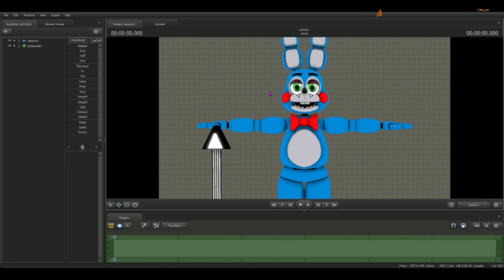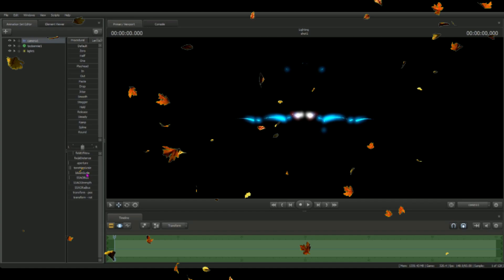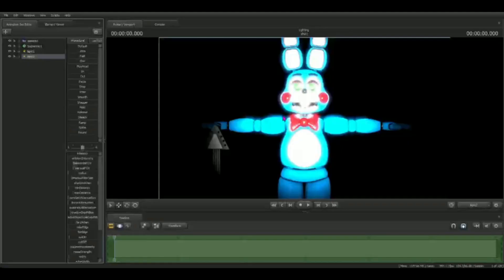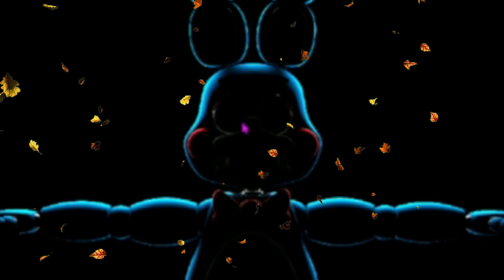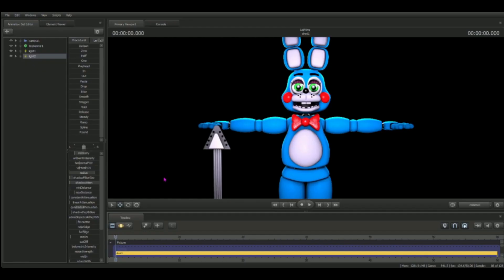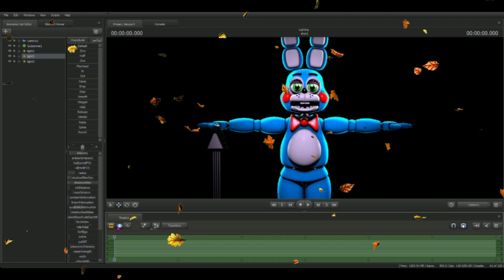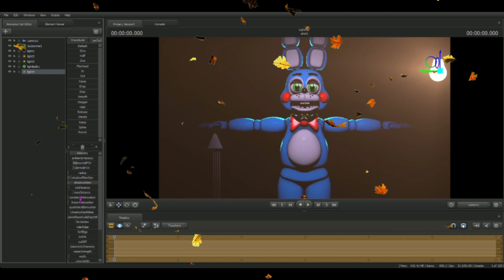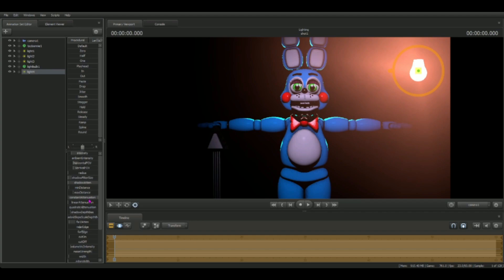[ Jamie Ross ] episode 1 Lighting a Model (Check description for context)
"Welcome to an annual episode of Jamie Ross"

[ Backstory ]

So I was showing my friends how to do lighting in source filmmaker and they came up with the idea of me doing a Lighting tutorial as Bob Ross. So I put on this funny impression XD That sounds ridiculous, and while I was doing it my friends couldn't stop laughing in the background. This was a fun and quirky video to create with my friends and maybe if you guys enjoy this funny skit we could create a series on this.

[ Important notice ]

This was all created for the fun of entertainment this isn't targeted at Bob Ross in any way we would never do that. He will always be remembered for his incredible, and skillful artwork and his relaxing videos that set peace in your heart. May you rest in peace and your legacy will forever be remembered

[ Credits ]

and then after he recorded the video I edited the result